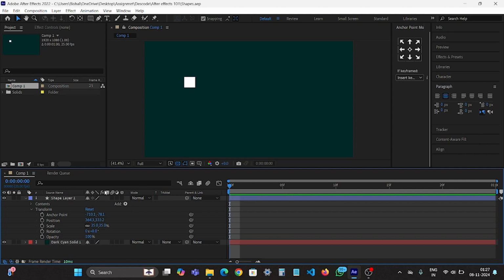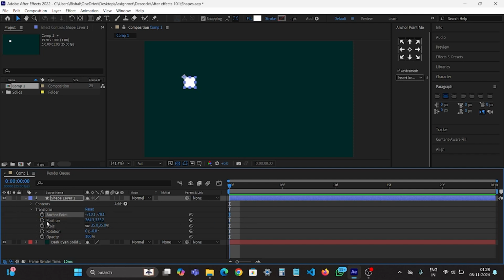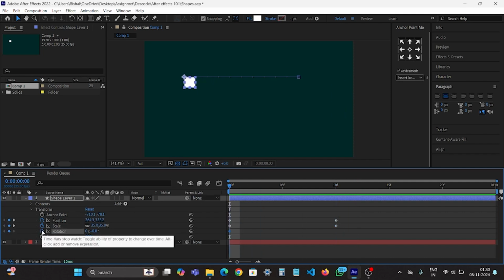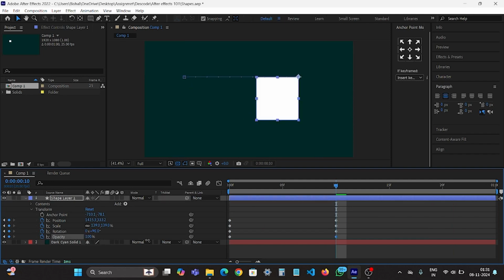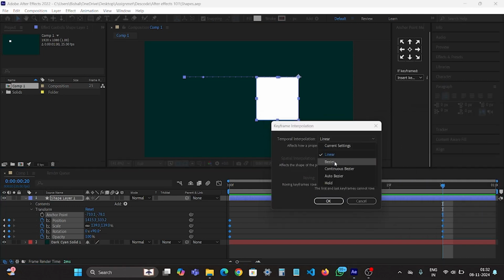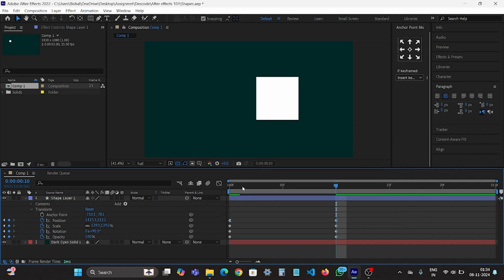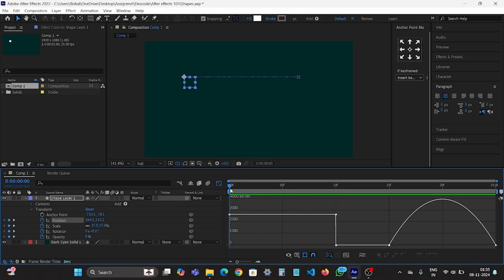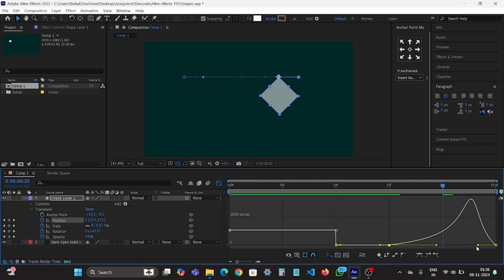Details of our first animation in after effects | How to add Keyframes, Interpolation, Graph editors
Hi Viewers, Hope this video will help you if you are new to motion graphics field. Do check out this and share with others who might need this.

Chapters:
00:00 Intro
00:48 The topic: Coordinates
02:03 Movement of object along the plane
03:22 How to mark position with ruler